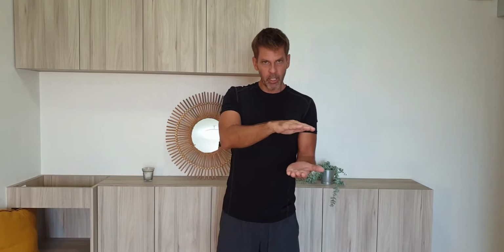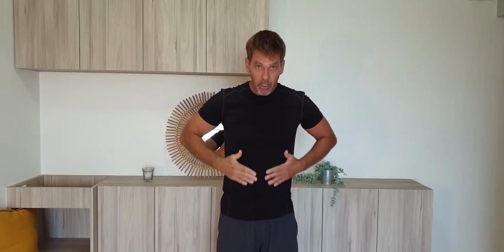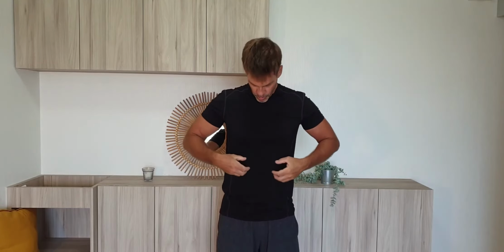Personal Fitness Trainer Chicago | How To Get 6 Pack Abs